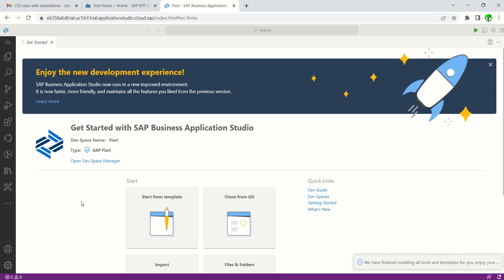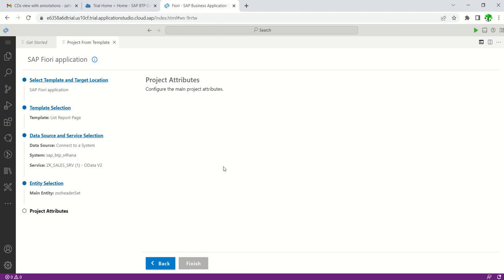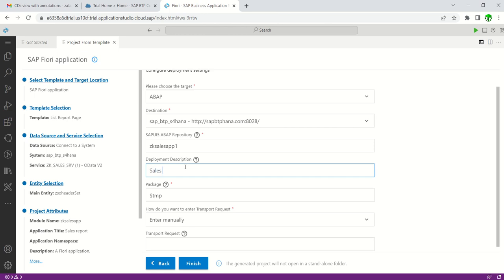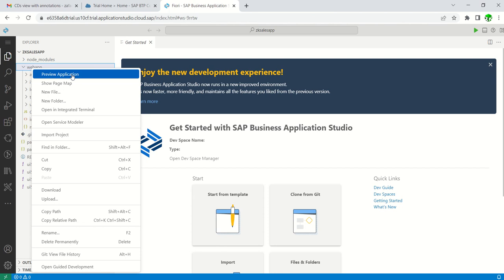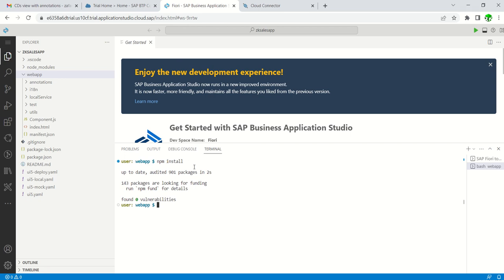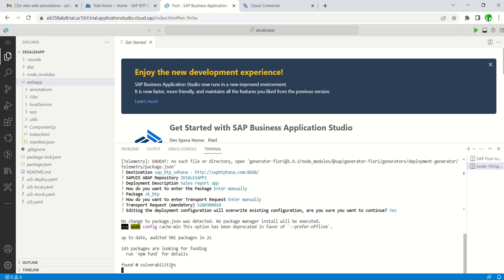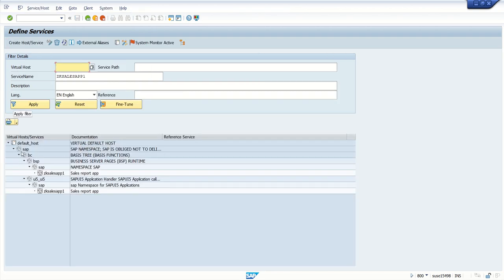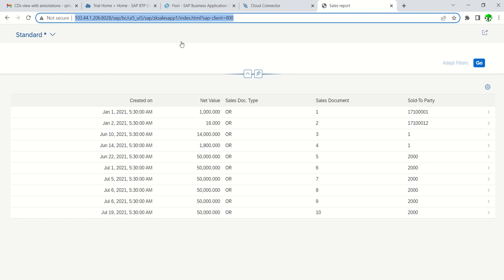9 SAP BTP with S4HANA On premise connectivity - Create and Deploy SAP Fiori app to S4HANA system.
9 SAP BTP with S4HANA On premise connectivity - Create and Deploy SAP Fiori app to S4HANA system.